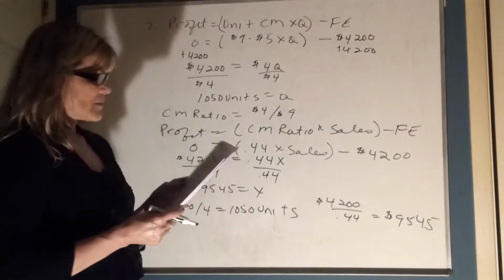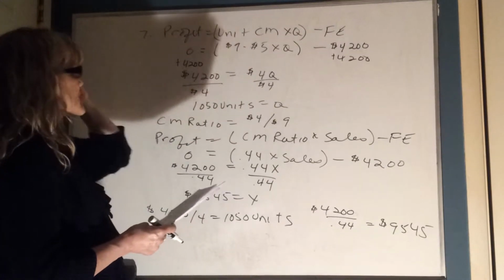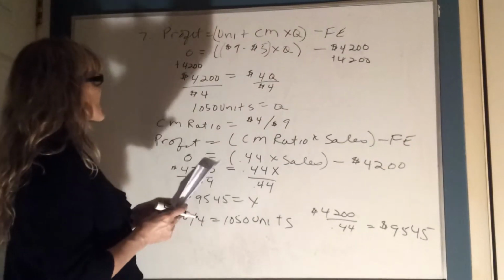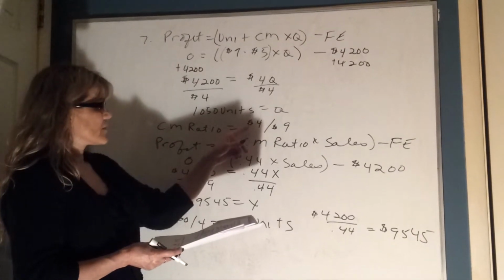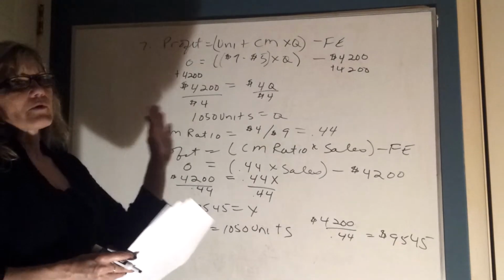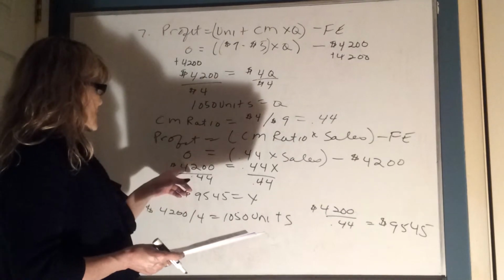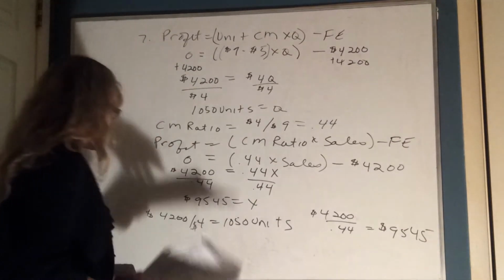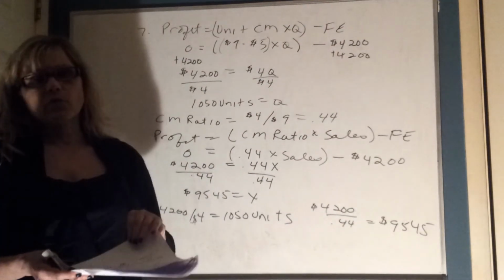Week 3 Part 3